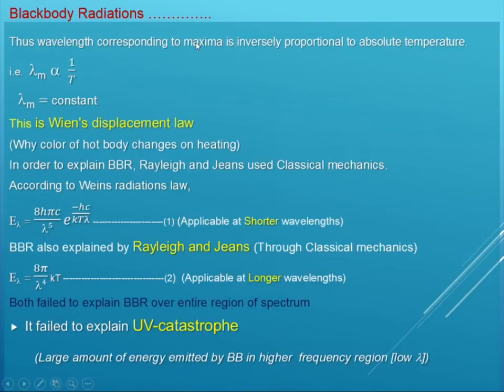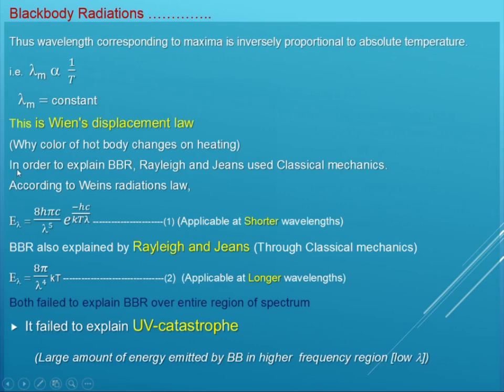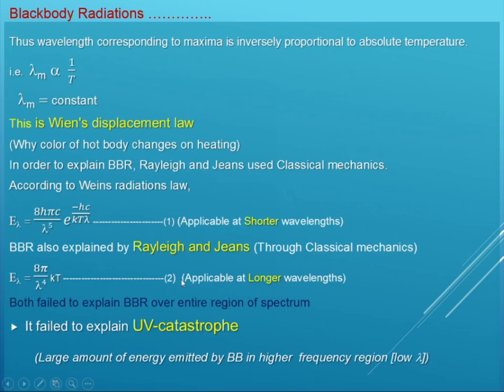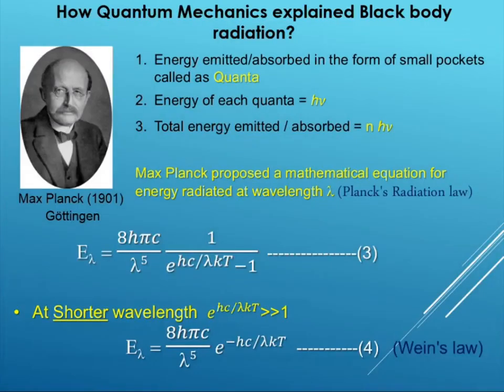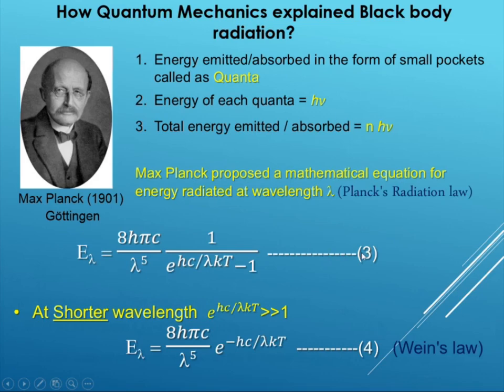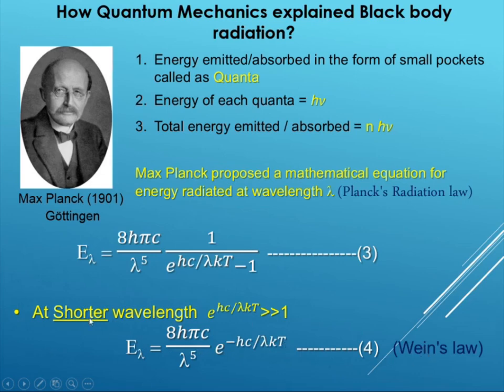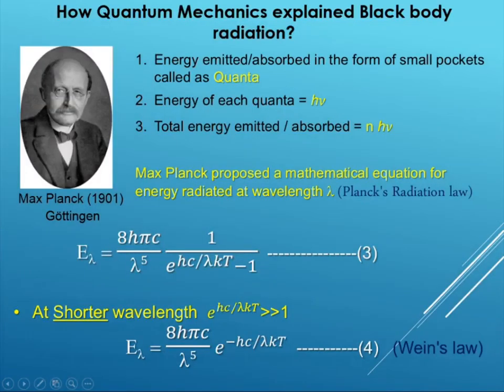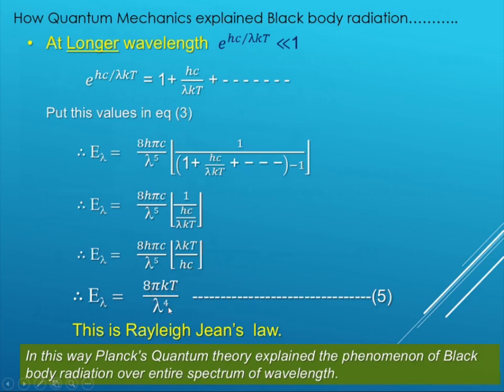B Sc Sem V Physical Chemistry Unit IV Quantum Mechanics Part III